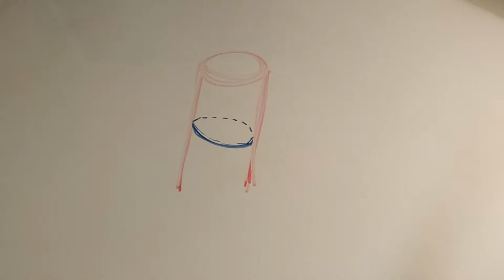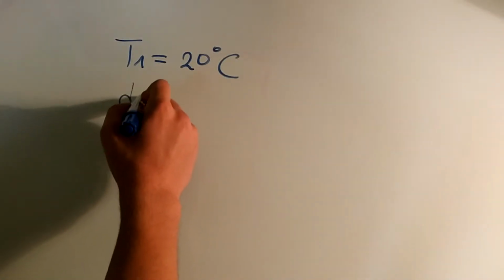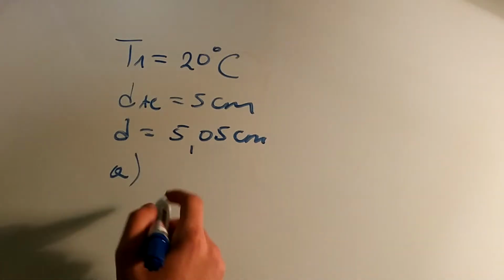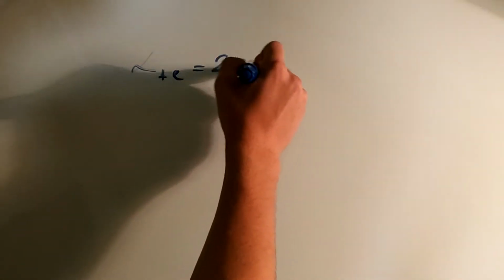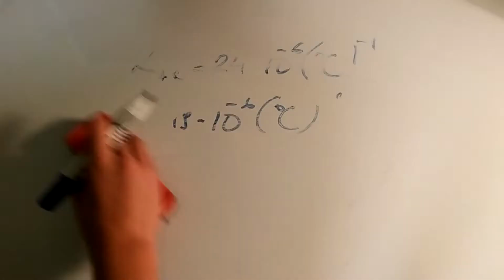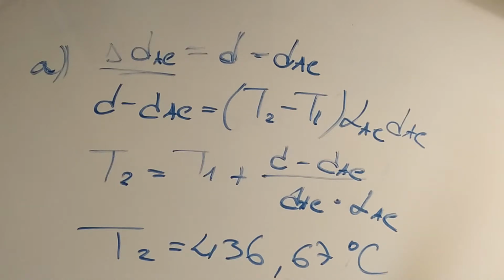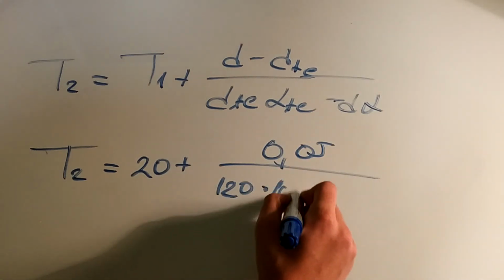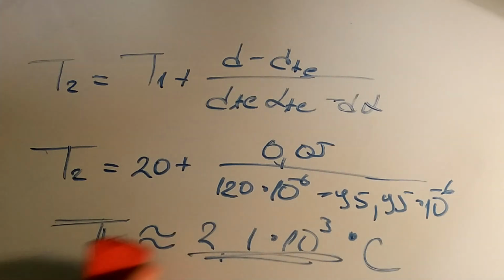Thermal expansion problem #2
At 20 °C, an aluminum ring has an inner diameter of 5.000 cm and a brass rod has a diameter of 5.050 0 cm.
(a) If only the ring is warmed, what temperature must it reach so that it will just slip over the rod?
(b) What If? If both the ring and the rod are warmed together, what temperature must they both reach so that the ring barely slips over the rod?